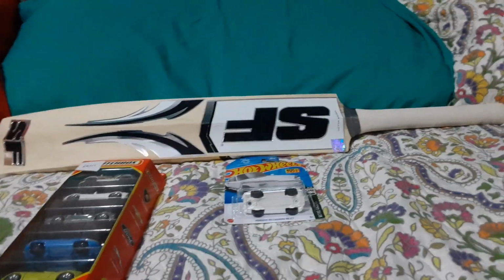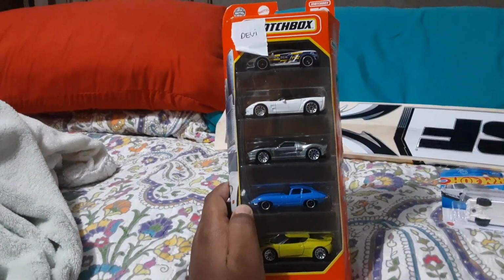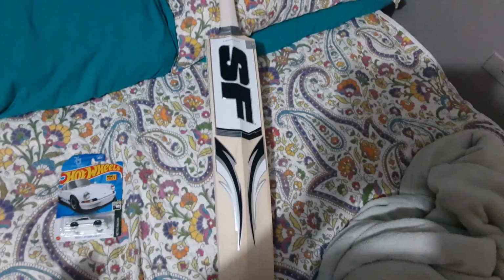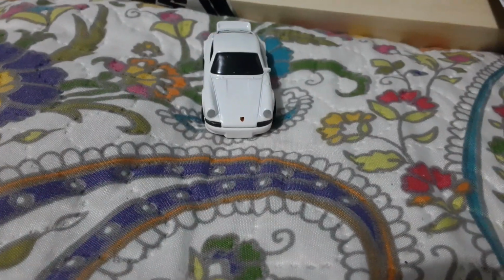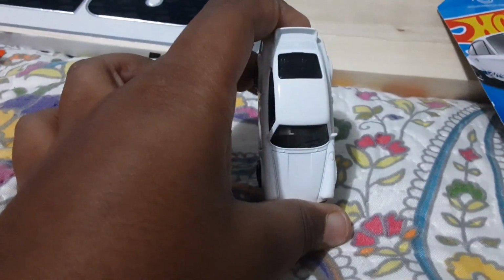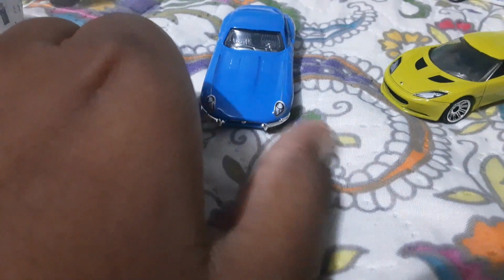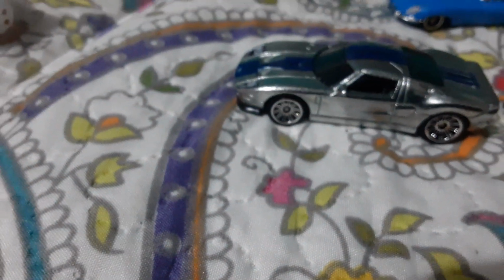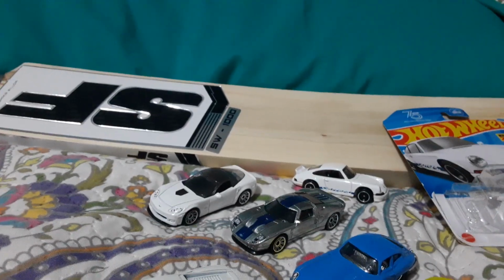unboxing 5 cars